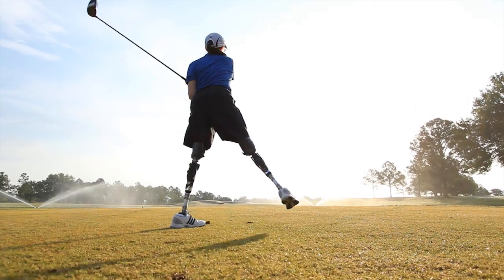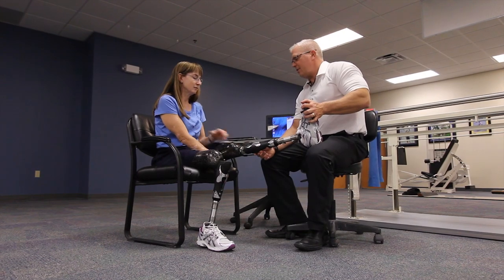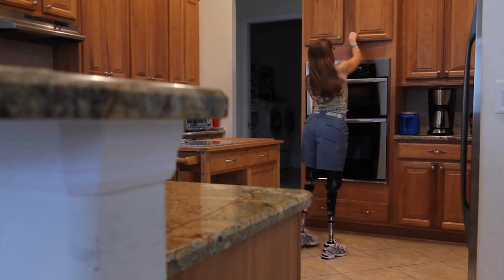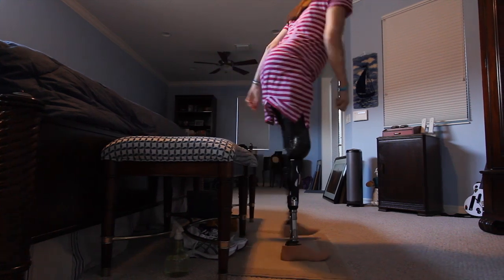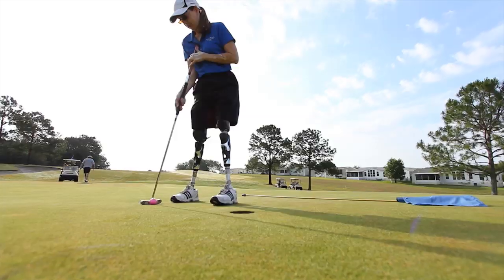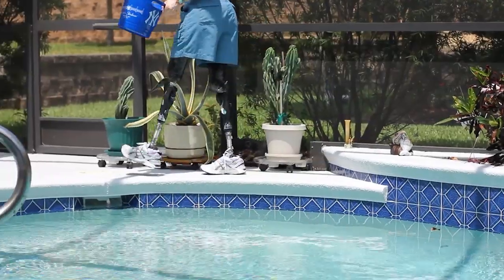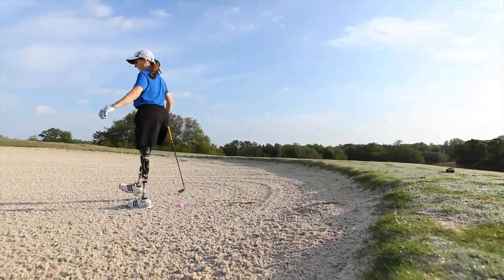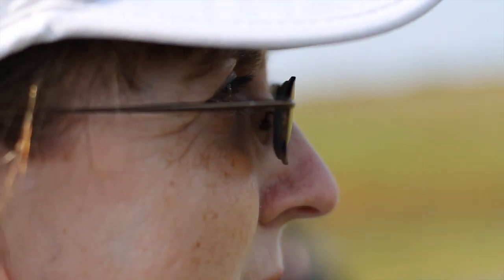Z Oates on the Plie 2.0 Knee and Highlander Prosthetic Foot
"Z" Oates discusses her life as a bilateral above-knee amputee and the activites she's been able to do as a result of prosthetic technology.